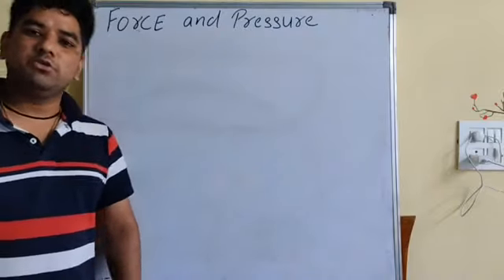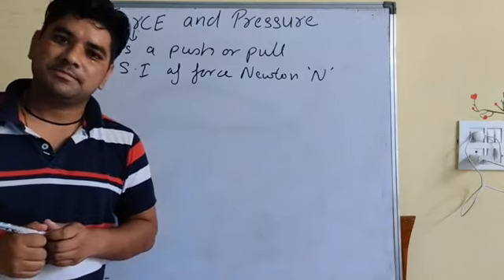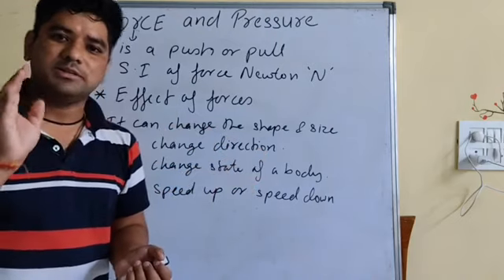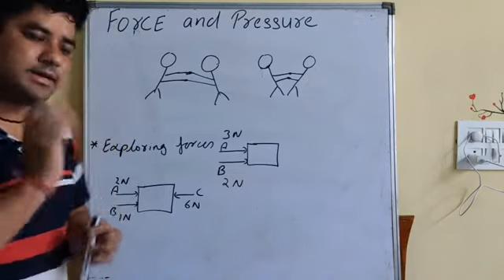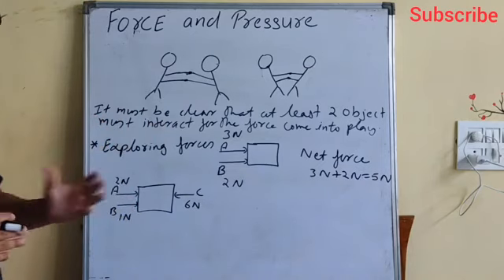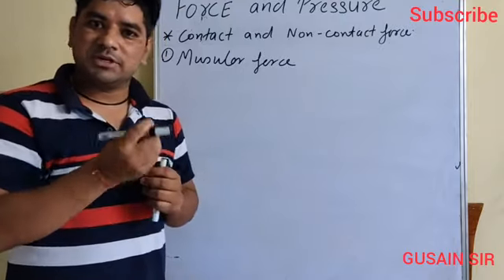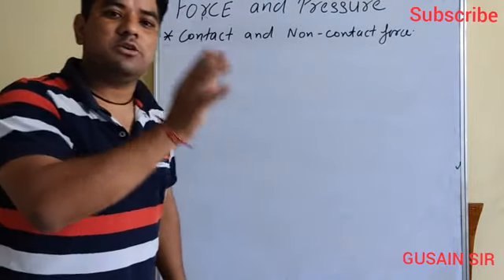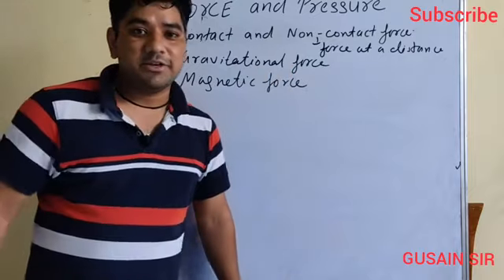CBSE Class 8th Physics Force and Pressure Lecture-1 By Gusain Sir (Hindi/English)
Hi
I am Rahul Gusain, warm welcomes you to my YouTube Channel "Gusain Sir"
A Mathematics Guru "Gusain Sir"

Force: is a push or pull on a body
           SI unit of force is Newton "N"
effect of force:
it can change shape and size of a body.
it can change direction
it can change state of a body
it can speed up or speed down

it has been notice that there should be interaction of at least two body so that the force comes into play.

if no. of forces acting to the same direction than the net force will be sum of all the forces.
if no. of forces acting on a body are opposite to each other than the net force will be the difference of the force.

When there is actually a physical contact between the body.

Non contact force
When body is actually not in physical contact.It also known as force at a distance.